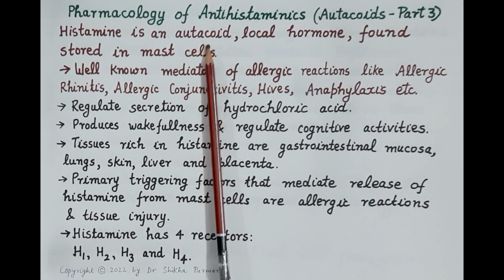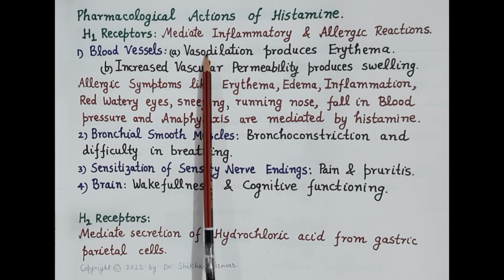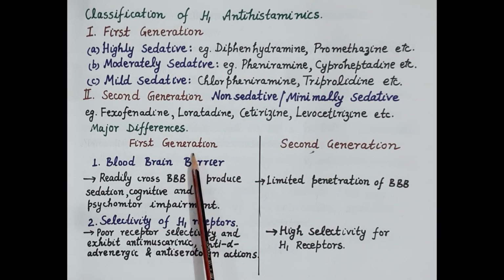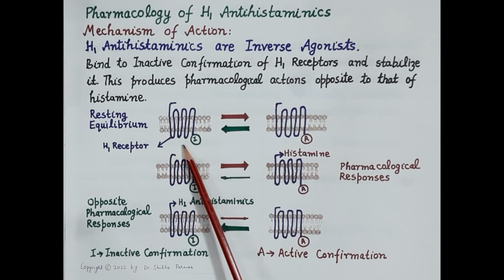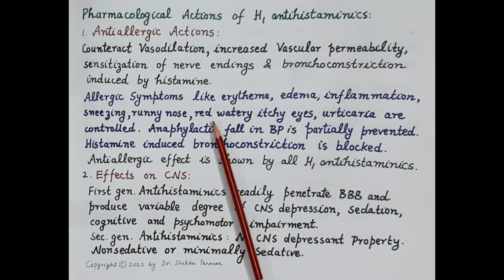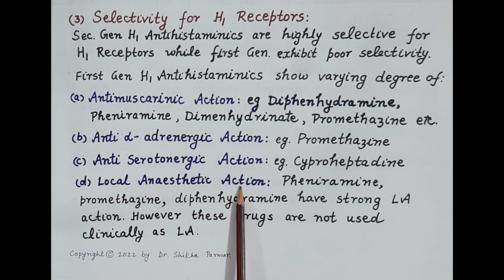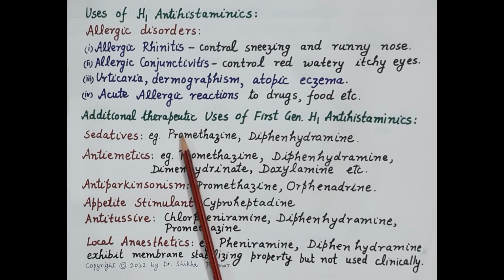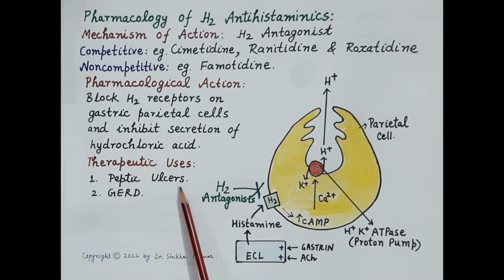Pharmacology of Antihistaminics (Autacoids Part 3) | Dr. Shikha Parmar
Pharmacology of Antihistaminics (Autacoids Part 3) by Dr. Shikha Parmar

Histamine antagonists are the drugs that bind to but do not activate histamine receptors, thereby blocking the actions of histamine or histamine agonists. ... Antihistamines that target the histamine H1-receptor are used to treat allergic reactions in the nose (e.g., itching, runny nose, and sneezing).

Antihistaminic drugs or histamine blockers are the drugs which block the action of histamine or its release. Histamine is responsible for local action like- itching and other allergic response. Antihistaminic drugs are useful in following categories-

1- Anti Allergic Rhinitis by Antihistaminic Drugs
2- Anti Conjunctivitis by Antihistaminic Drugs
3- Anti Hay Fever- by Antihistaminic Drugs
4- Anti Pollinosis by Antihistaminic Drugs
5- Dermographism by Antihistaminic Drugs
6-  All other kinds of an allergic reaction